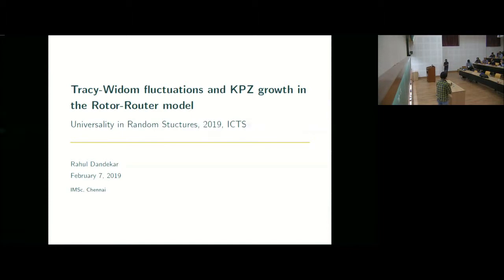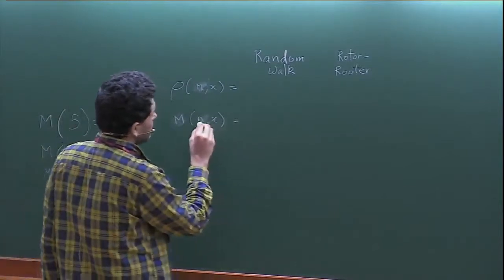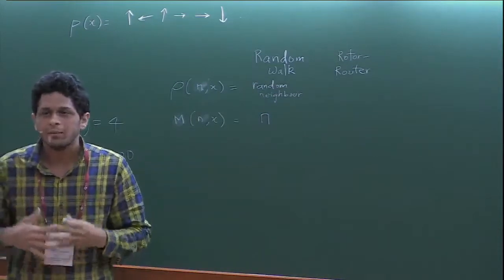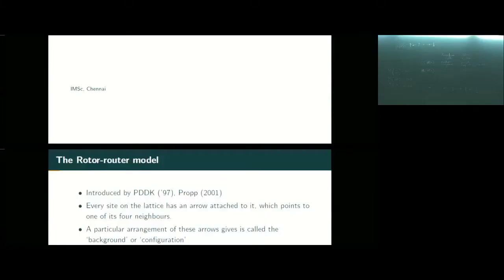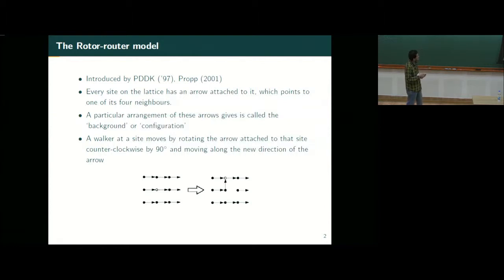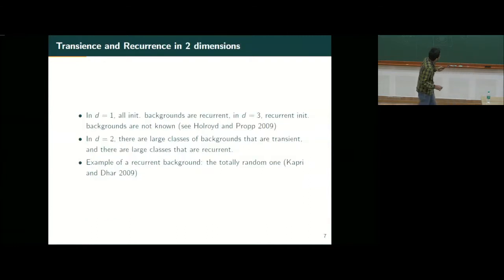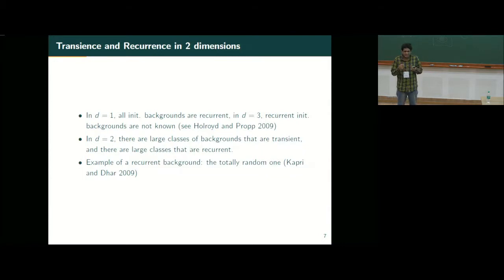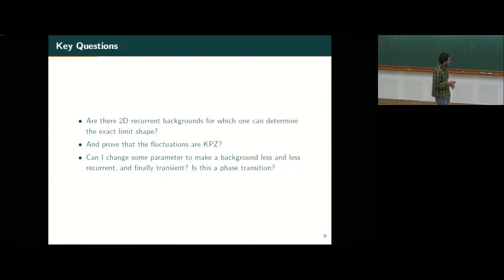Recurrence-Transience transition and Tracy-Widom growth in the Rotor-router mode by Rahul Dandekar